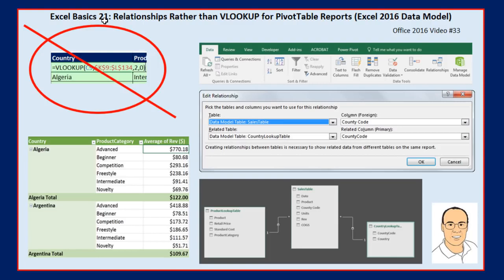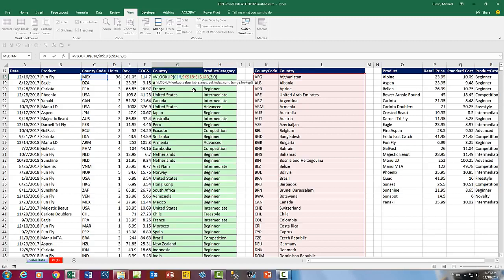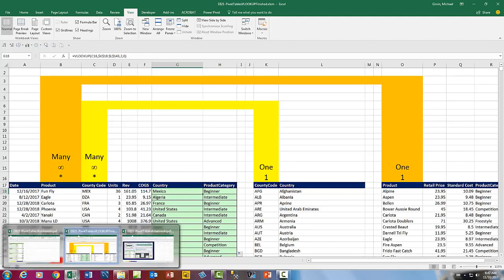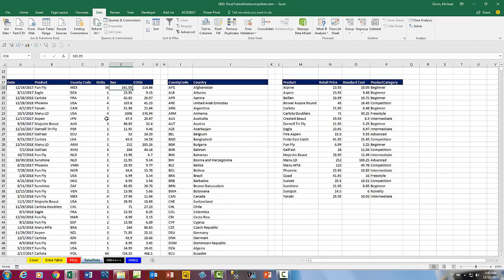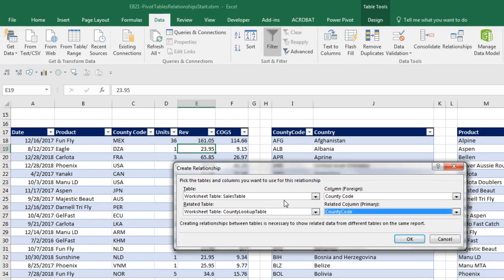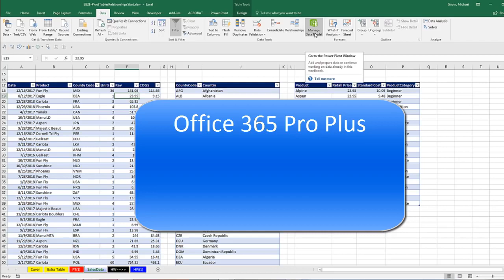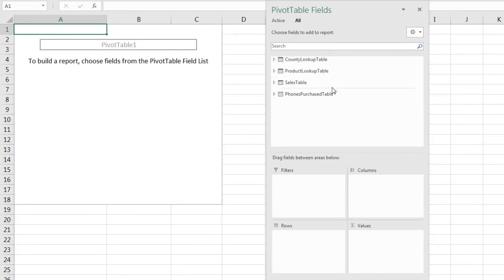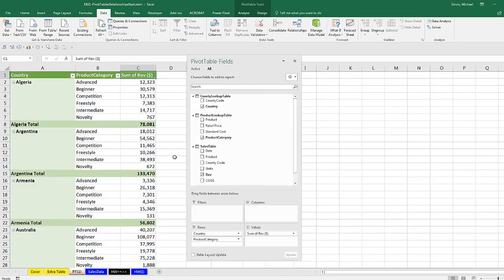Office 2016 33